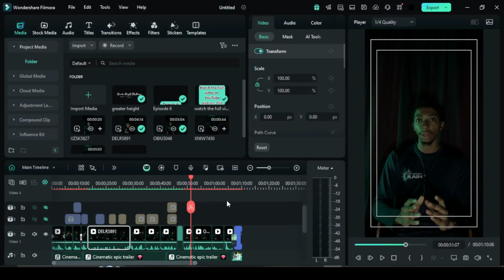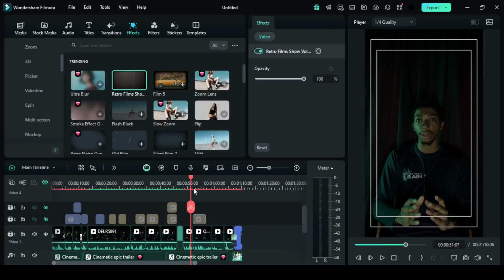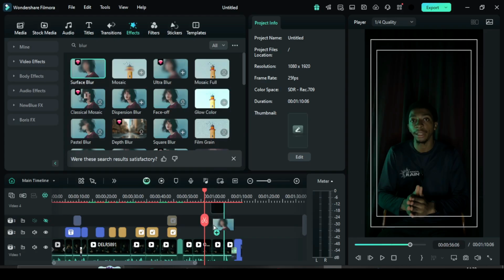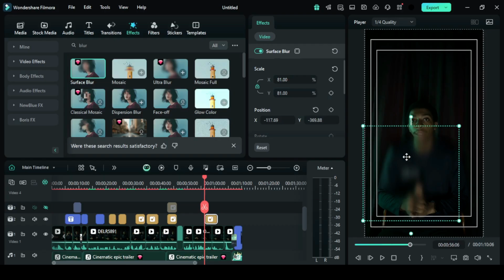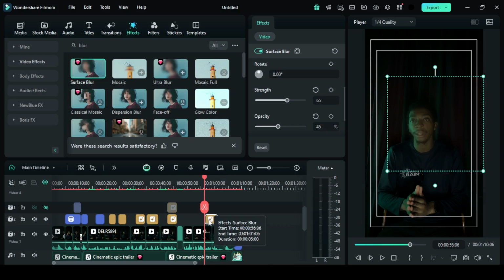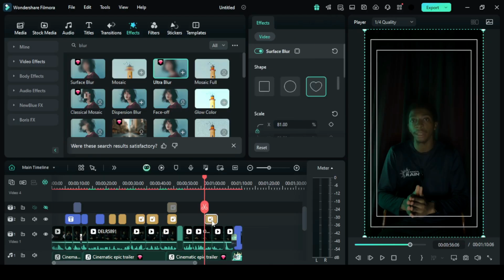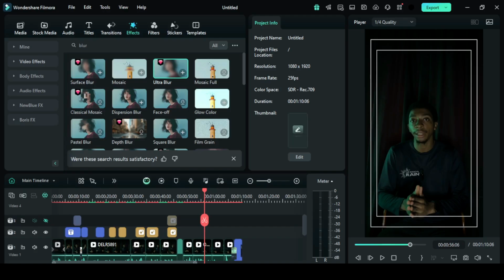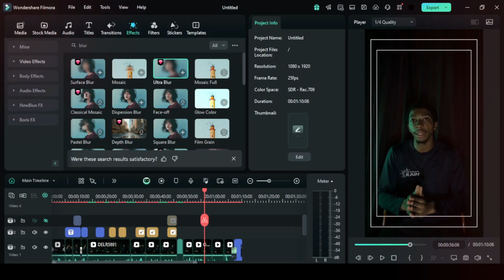Day 29/365 - Greater Height Challenge || Episode 13 – Adding Overlays & Effects in filmora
Day 29/365 - Greater Height Challenge

Episode 13 – Adding Overlays & Effects in wondersharefilmora

Today we covered:
✔ What overlays and effects are
✔ How to add them properly in Filmora
✔ Adjusting opacity for subtle results
✔ When to use effects to enhance mood
✔ When NOT to use them to avoid distraction

Good editing is not about adding more.
It’s about adding only what’s necessary.

Clean edits create better storytelling.